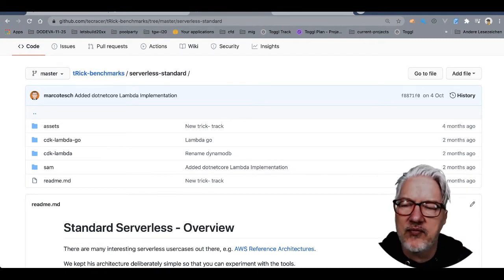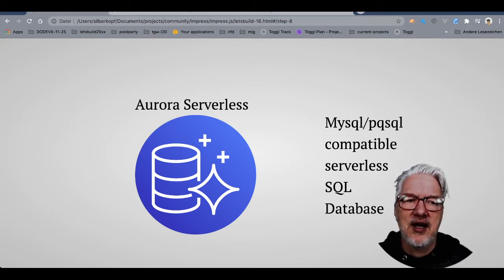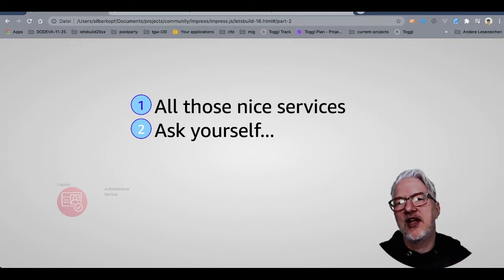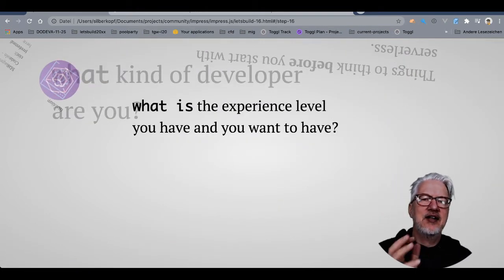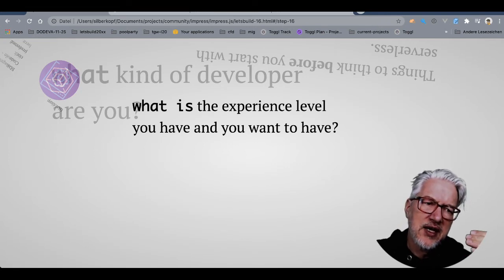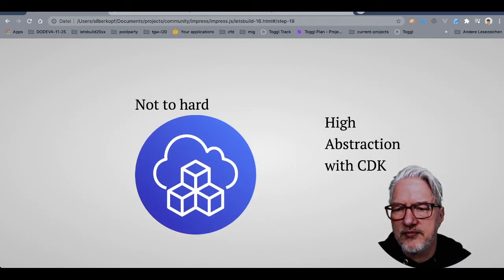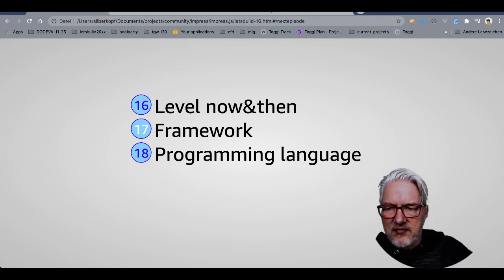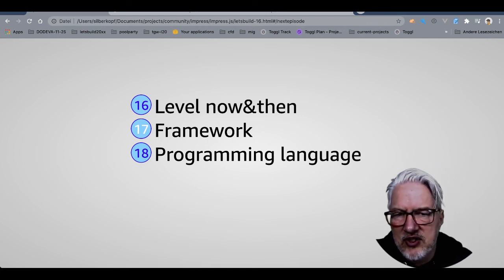Which serverless framework for AWS? Things to know before you start. letsbuild 16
There are many serverless frameworks for aws. Before you choose one, ask yourself a few questions. Do you want more comfort or do you want to control everything, although its harder?

A commented impress.js letsbuild about questions you should ask yourself before you begin to choose a framework.